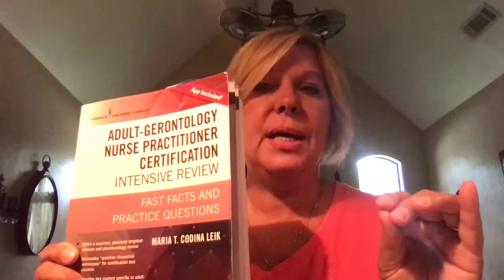Adult Gerontology Primary Care Nurse Practitioner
My study process before taking the AGNP AANP Exam